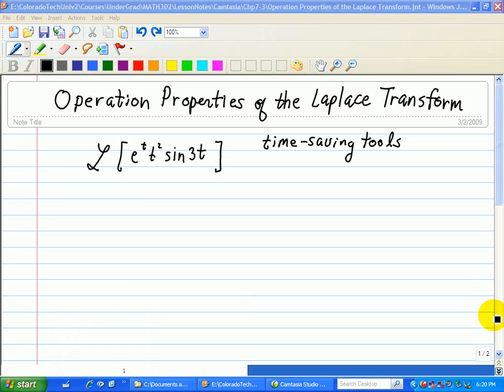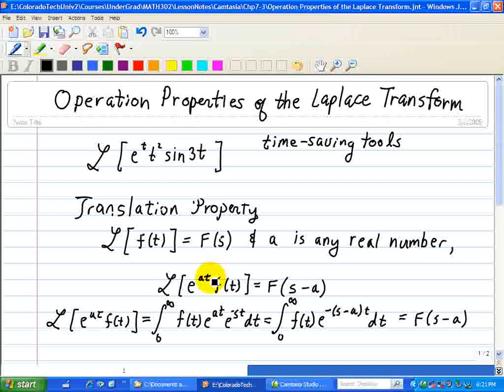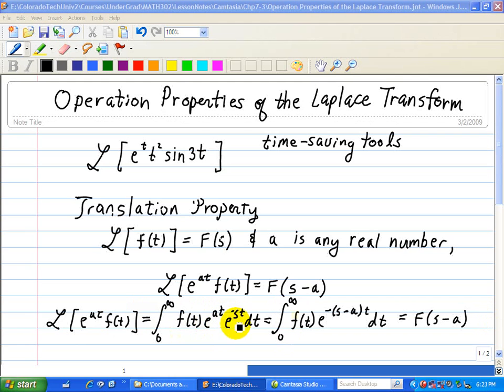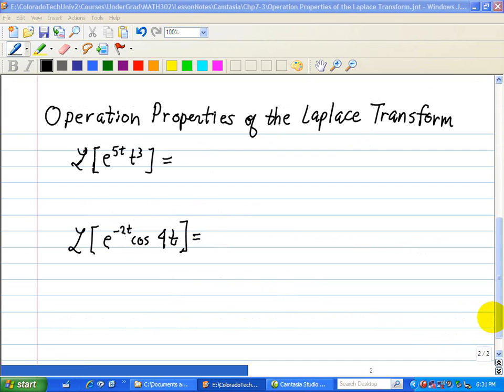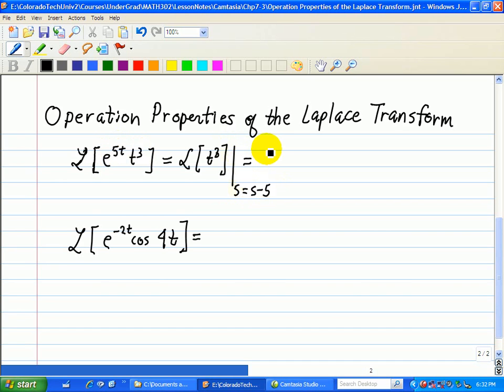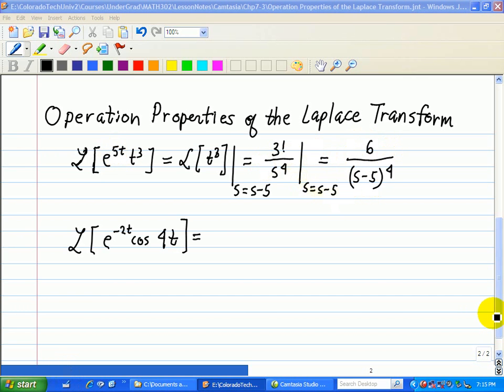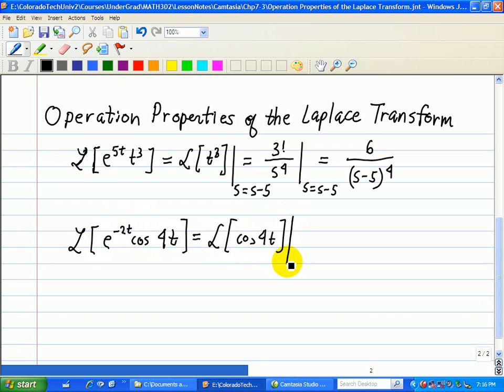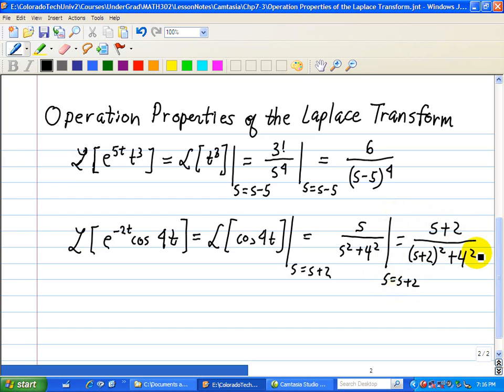Laplace Transform Examples: Operational Properties - Frequency Translation - Part 1